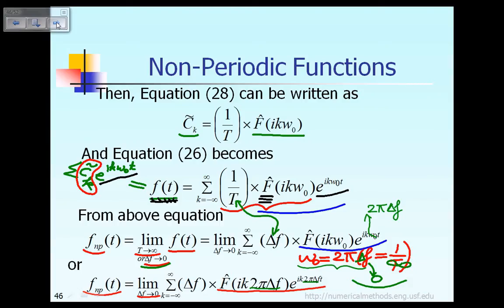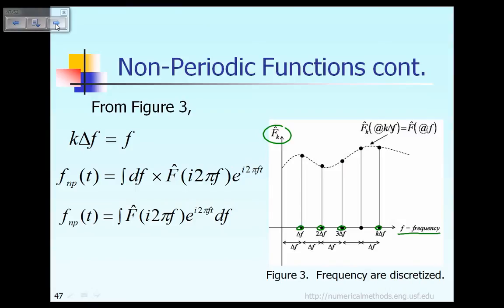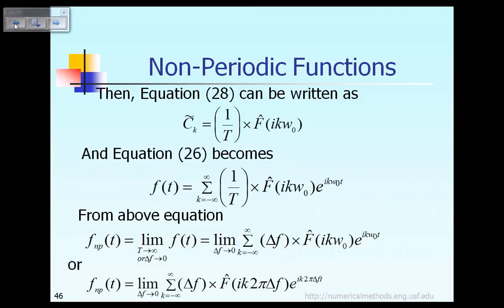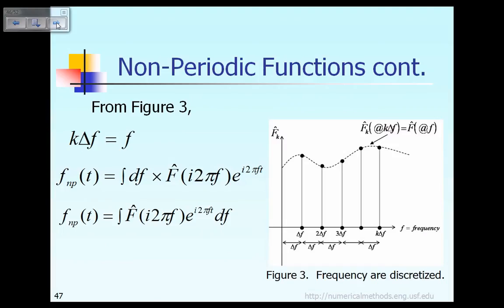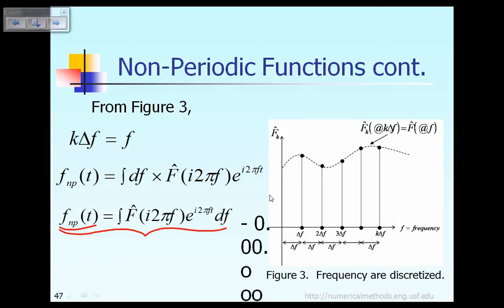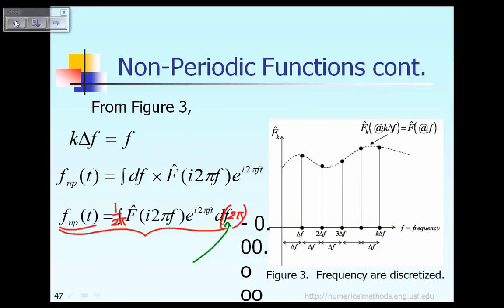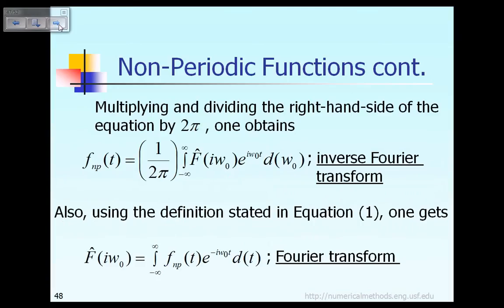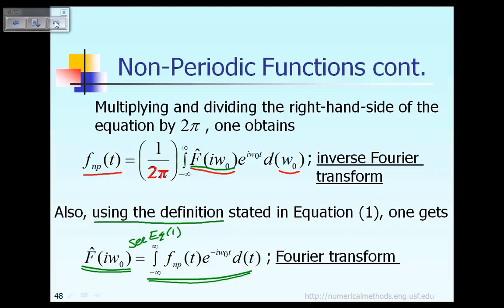Lecture 7: Fourier Transform Pair: Non-periodic Function Part 2 of 2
Fourier Transform Pair: Non-periodic Function: Derivations for a pair of formulas; Fourier transform and inverse Fourier transform.